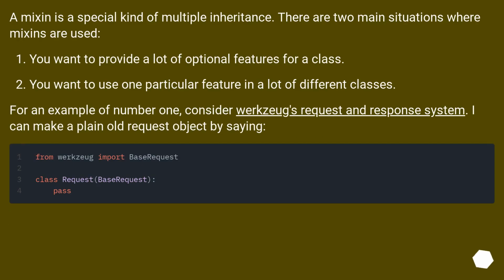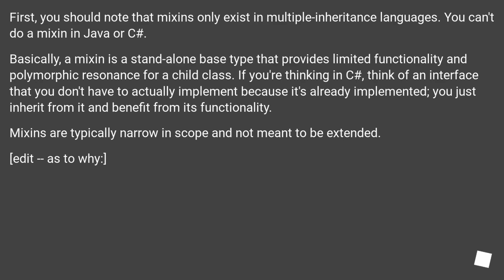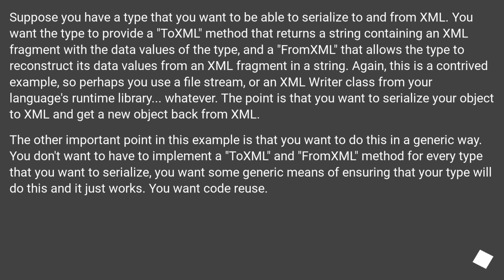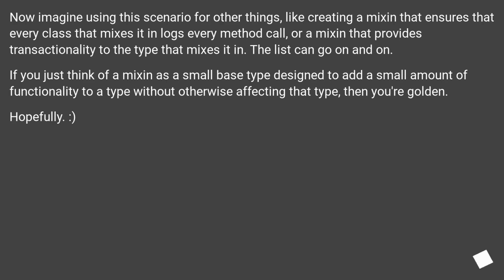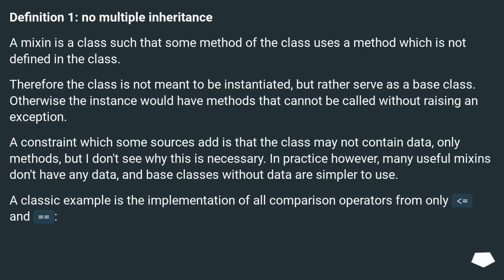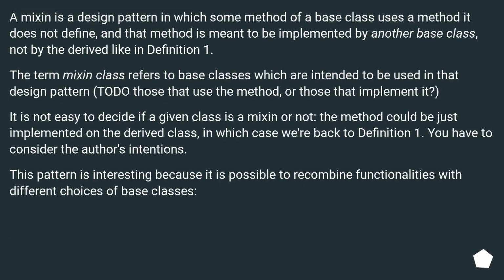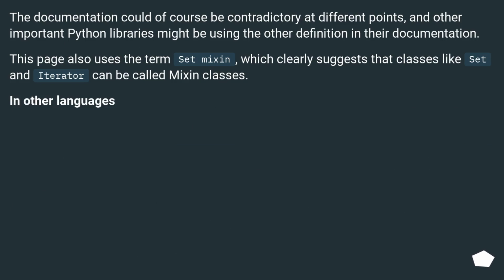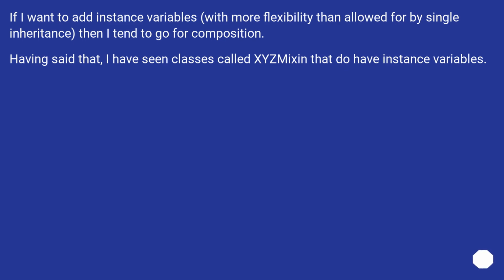What is a mixin and why is it useful?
Chapters
00:00 Question
00:57 Accepted answer (Score 928)
02:20 Answer 2 (Score 287)
07:03 Answer 3 (Score 248)
13:17 Answer 4 (Score 46)
14:18 Thank you